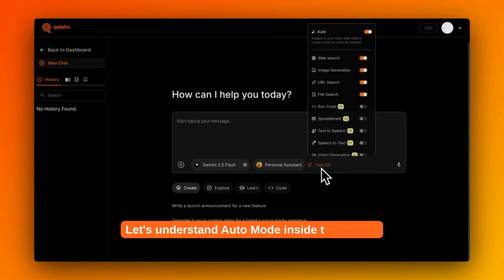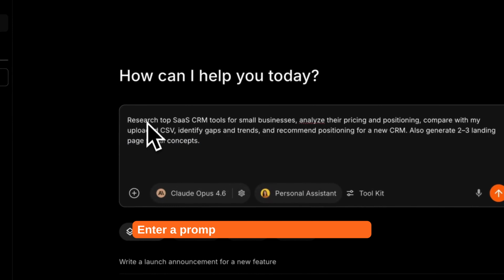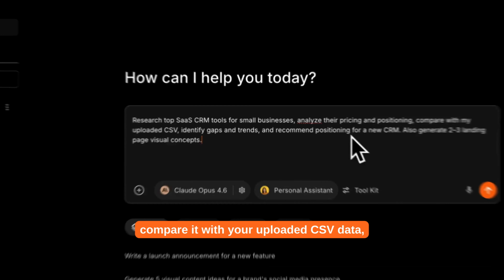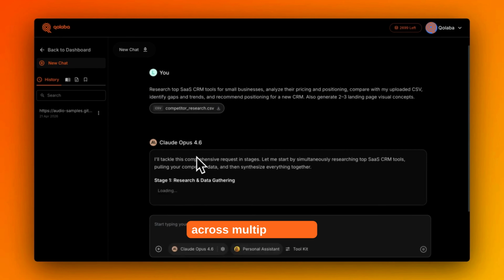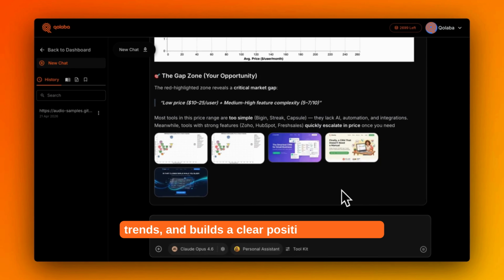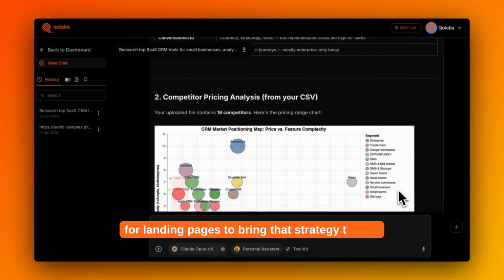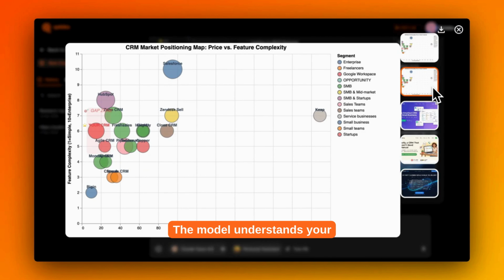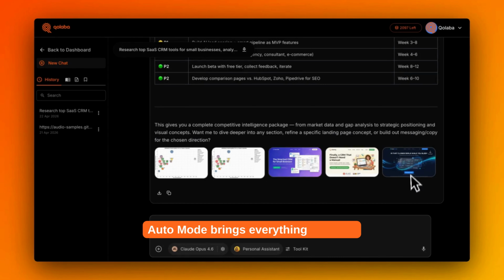Effortless AI Automation: How to Use Auto Mode for Complex Tasks | Qolaba.ai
Learn how to automate your entire AI workflow and let the system do the heavy lifting!

In this step-by-step walkthrough, we show you how Auto Mode eliminates the friction of manual tool switching. By simply entering your goal, the system automatically navigates through web research, file comparisons, and visual generation to deliver a comprehensive result in one continuous flow.

Whether you're identifying market gaps or building a brand positioning strategy, discover how Auto Mode brings all the right capabilities to your fingertips exactly when you need them.

In this video, you will learn: • How to trigger multiple tools with a single, natural language prompt • The benefits of cross-tool data integration (Web + Files) • How to generate visual concepts alongside deep data analysis • How to save time by eliminating manual tool selection

🚀 Try Qolaba for FREE: 👉 QolabaQolaba AI Studio - 30+ AI Models in One Platform